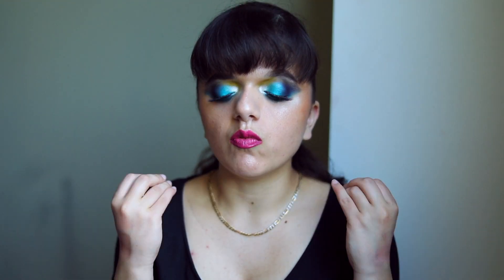Makeup I REFUSE to Purchase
This is makeup that I don't necessarily like to purchase... hope you enjoy!

RELEVANT VIDEOS

What time do I post?: I try and post every video 8am CST